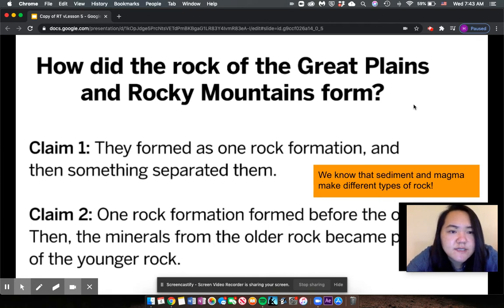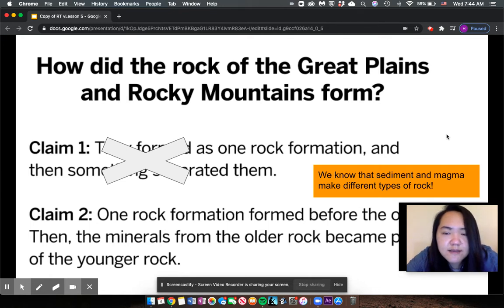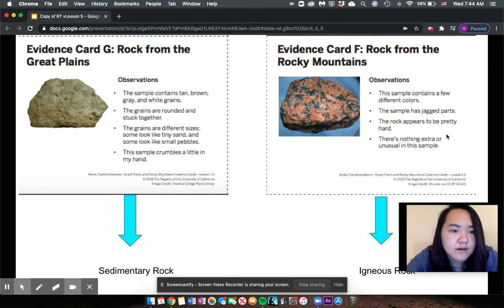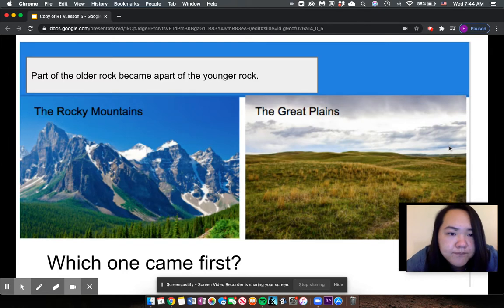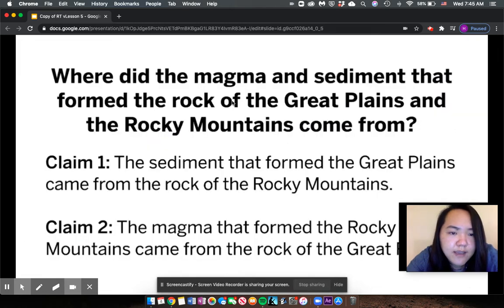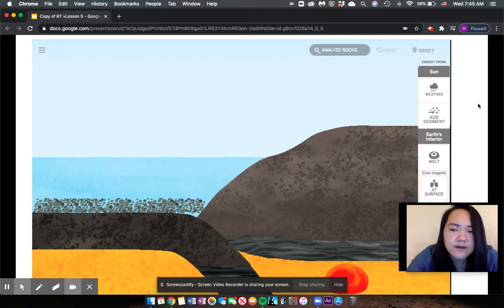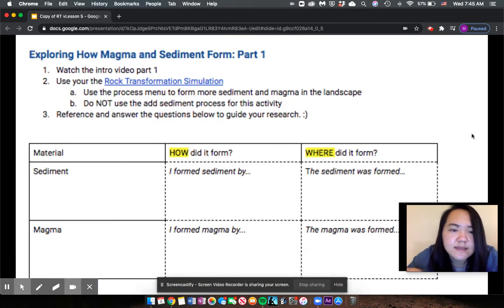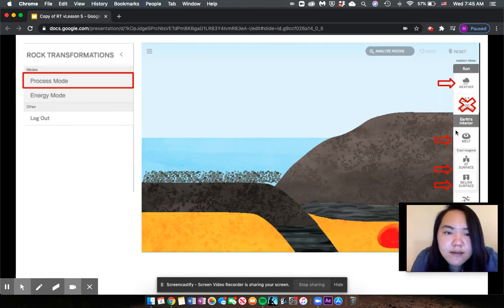Magma and Rock Formation pt. 1